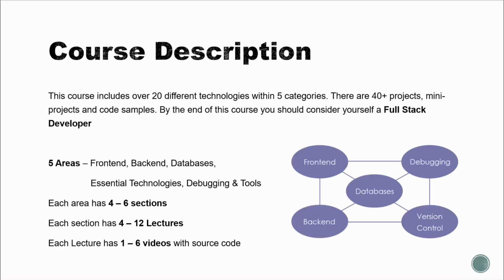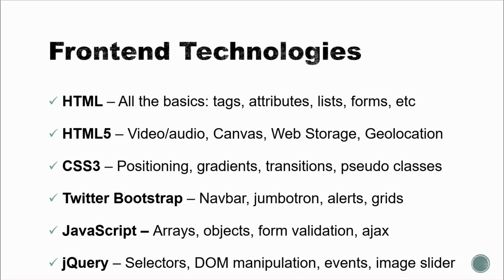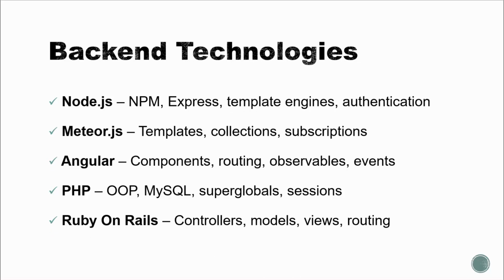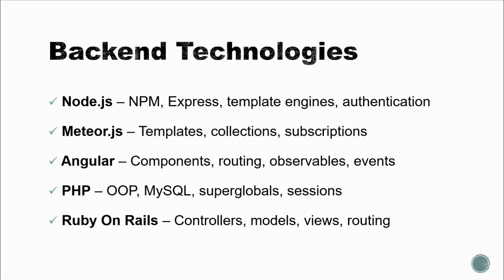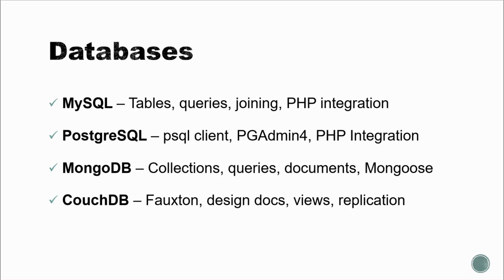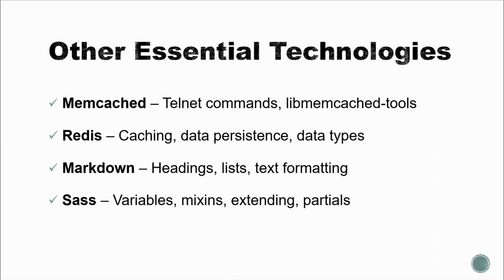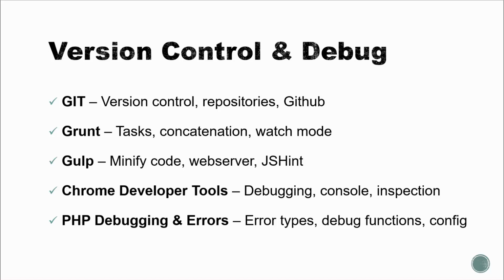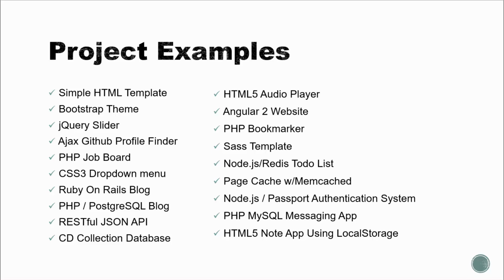Become a Professional Full Stack Developer in 2019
Description:

Webnatives introduces it’s biggest and best course yet! To cater to the changing role of developers and technologies around the world, we have introduced a brand new master course to become a Full Stack Web Developer.

With the fast paced nature of technology, developers can no longer become experts in aspects of development, but now must learn the entire process of development from design to actual deployment. This has introduced a new role for developers – Full Stack Developers.

What are Full Stack Developers?

Full Stack Developers are developers that design complete apps and websites. These developers work on all facets of development, from frontend, to backend, to database and even debugging and testing. In short, the developer must understand the app through and through. Frontend developers are more sought after because of their expertise of not in one but multiple technologies. They can handle all aspects of development, and it can result in a more seamlessly created product.

However, resources to become a Full Stack Developer are limited and only offer sections or just random technologies that you must learn and combine on your own. So, we introduced this course that compiles all technologies in perfect sync to help developers transition from a simple developer to become a Full Stack Developer.

Starting from frontend development, the learner will slowly progress to become to other aspects of development including backend, database, debugging, version control and other essential technologies that are helpful for a developer.

Our Full Stack Course breaks down the fundamentals of each technology that you would require to become a Full Stack Developer. The entire course is broken down into five separate segments: Frontend, Backend, Database, Other Essential Technologies and Debugging/Version Control. Each section includes multiple technologies to help you gain more experience as a developer.

That’s not it! In addition to theory based learning, the course also focuses on practical applications by covering multiple projects in great detail, helping you learn with hands-on experience.

Let’s look at the different technologies and frameworks that you will learn:

    Frontend – HTML, HMTL5, CSS3, Twitter Bootstrap, JavaScript, jQuery

    Backend – Node.js, Meteor.js, Angular 2, PHP, Ruby on Rails

    Database – MySQL, PostgreSQL, MongoDB, CouchDB, Apache Cassandra

    Other Essential Technologies – Memcached, Redis, Apache Lucene, Apache Solr

    Debugging/Version Control – GIT, Subversion, Task Runners (Grunt, Gulp), Debuggers (Xdebug, Firedebug)

Each technology will include functional projects that you will create with the help of the instructor. Here are a few of the projects are included in this course:

    PHP Job Board

    AJAX Github Profile Finder

    RESTful JSON API

    SASS Template Page Cache/Memcached

    PHP MYSQL Messaging App

    HTML5 Note App Using LocalStorage

These are just a few of the 40 different projects that are packed in this brilliant course. So, what are you waiting for? Let’s master Full Stack with this course.